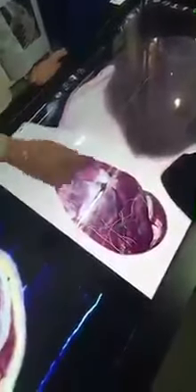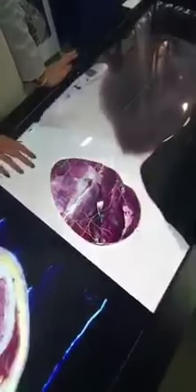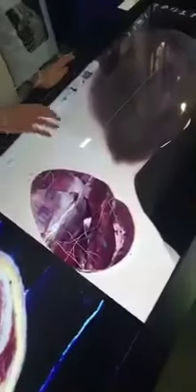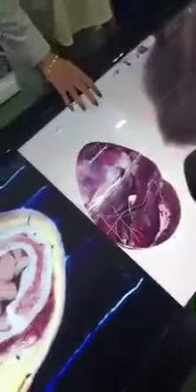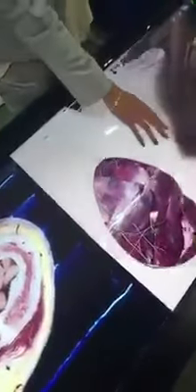最先进的人体成像Most advanced human imaging